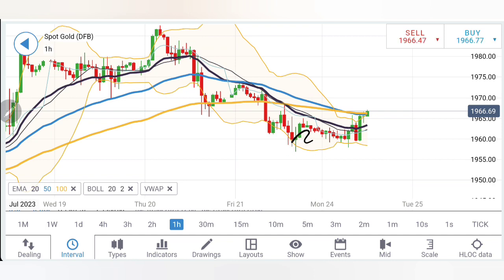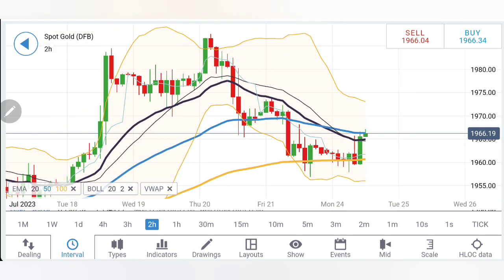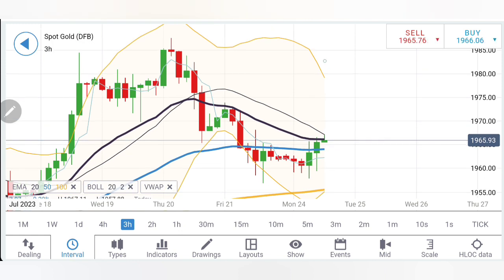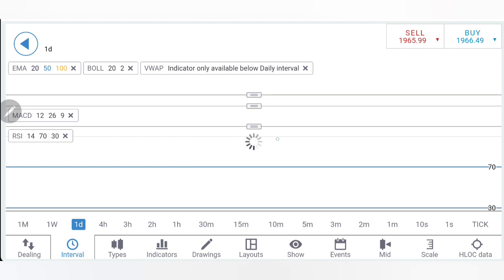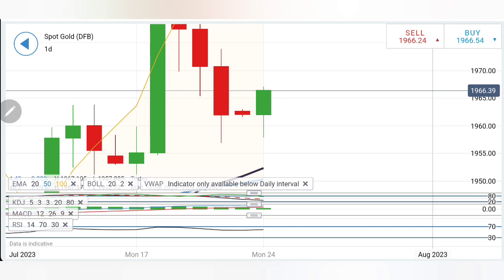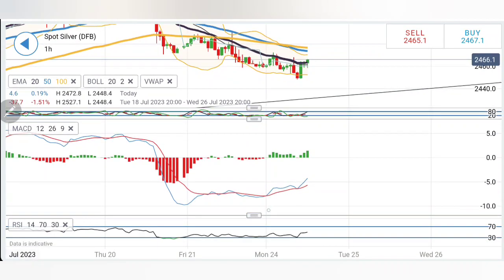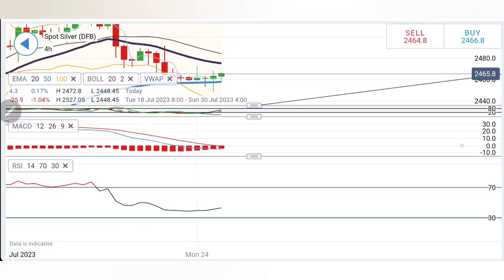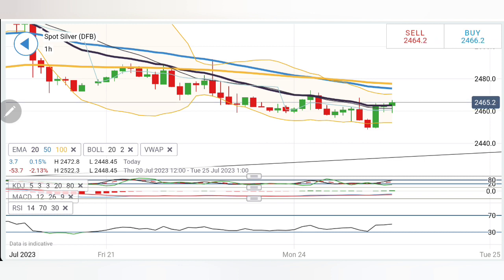Gold & Silver Price Live Today 24 July | XAGUSD Monday Analysis | XAUUSD Forecast Today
Timestamps:

 00:00 📈 Gold has been trading in a range throughout the day, with resistance around 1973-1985. A bullish breakout confirmed above 1975 could lead to further upward movement.
01:27 🐂 Gold shows bullish signs on different timeframes, indicating potential upward movement towards 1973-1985 levels.
02:03 🐻 Selling gold below 1960 is advised with caution. Support at 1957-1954, and bearishness might prevail below 1954, leading to potential targets at 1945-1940.
03:00 📉 Gold has lower highs and a flat bottom, indicating potential bearishness if it breaks below 1960. A symmetrical candle suggests lower levels around 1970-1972.
04:36 📈 Gold has higher lows on the daily chart, and it could reach around 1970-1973 levels before the end of the day.
05:14 📉 Below 1965, go short with caution. Critical support at 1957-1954. A break below 1954 could lead to targets at 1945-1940.
07:29 📈 Silver has been trading in a bearish channel but could potentially show bullish momentum above 2470. Resistance levels are at 2480, 2490, and 25.
08:12 📈 A potential reversal sign seen on the 4-hour chart for silver, with resistance at 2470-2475. Beyond 25, silver may target 2550 levels.
09:06 📉 Selling silver at 2450 and buying at 2470 is recommended. Caution is advised between these levels. Strong resistance at 25, and a break below 25 could lead to targets at 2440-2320.